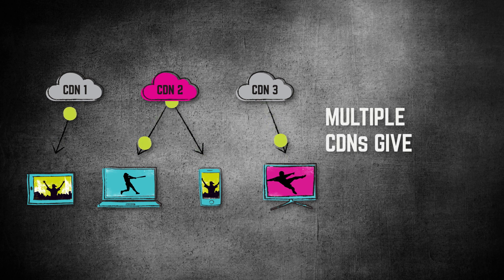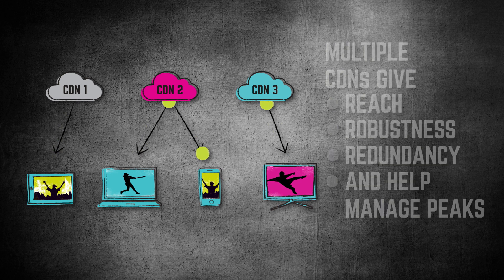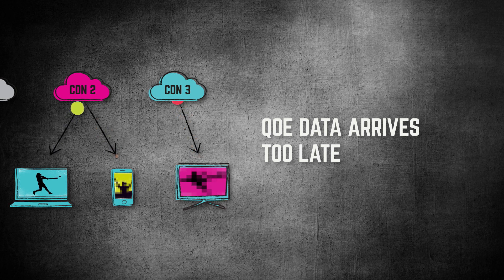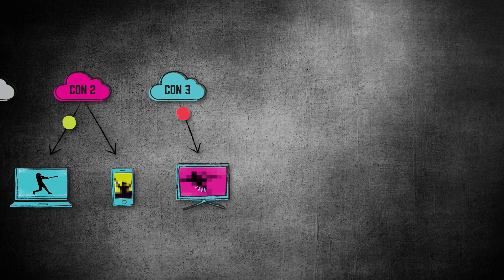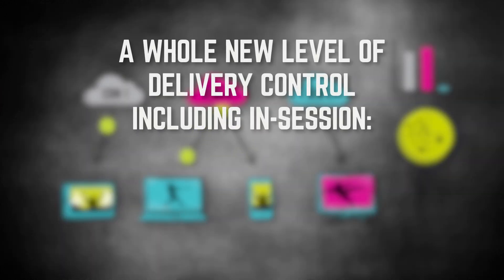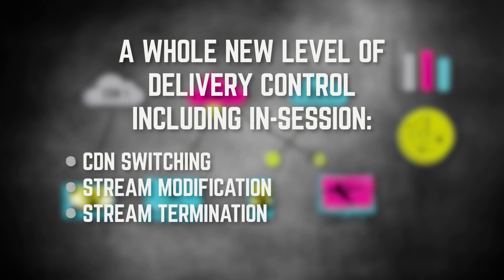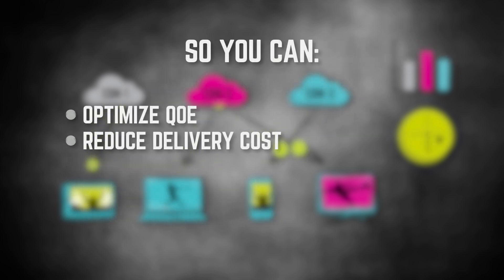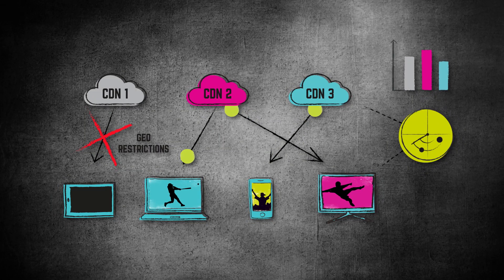Edgeware StreamPilot - Multi CDN Session Control Platform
Control your viewers' QoE regardless of device and CDN.

StreamPilot gives you a whole new level of delivery control including in-session CDN switching, stream modification and stream termination.